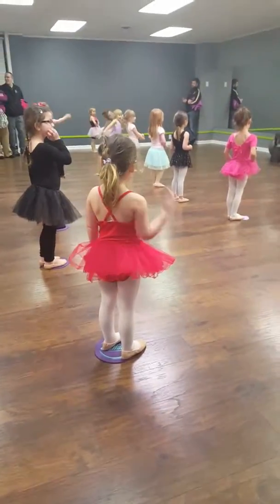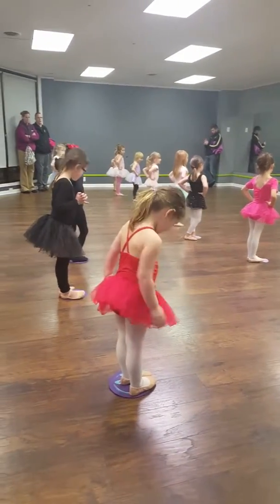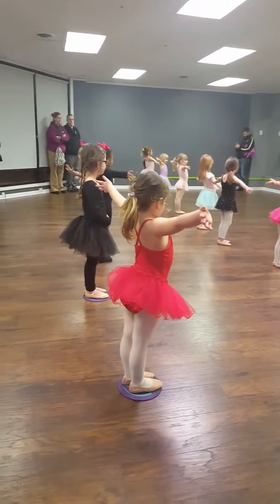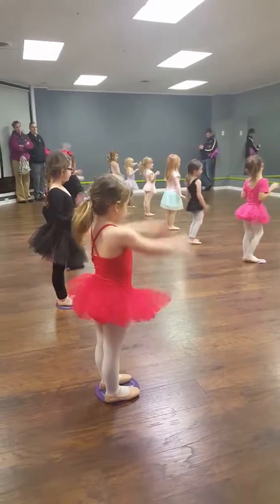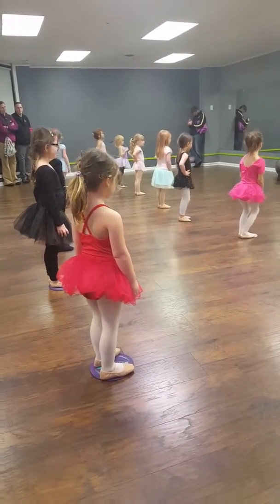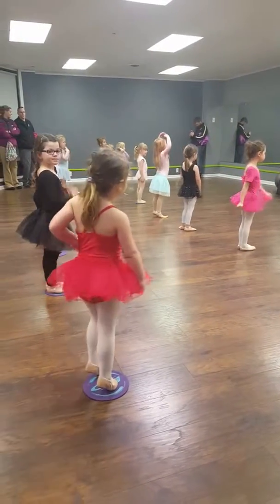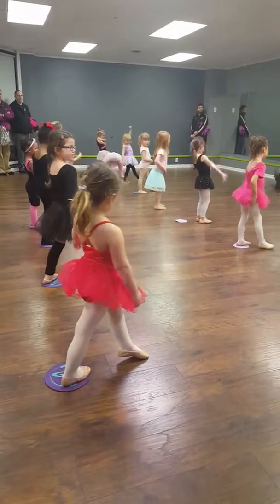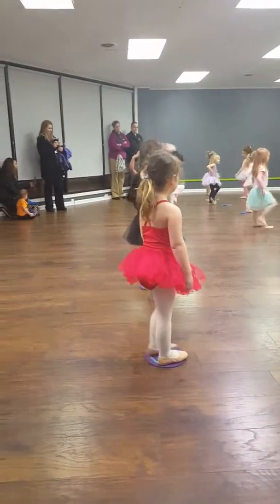2017 ballet olivia